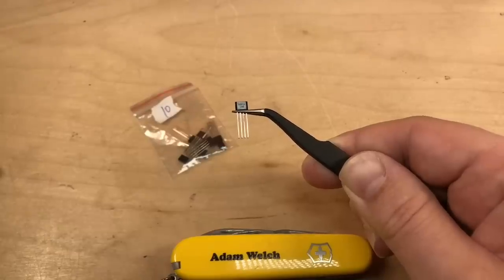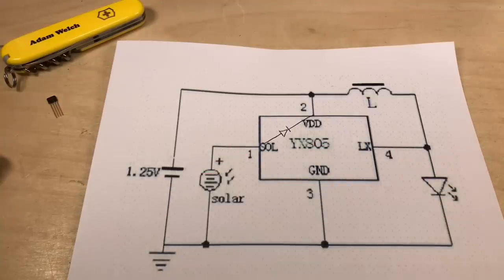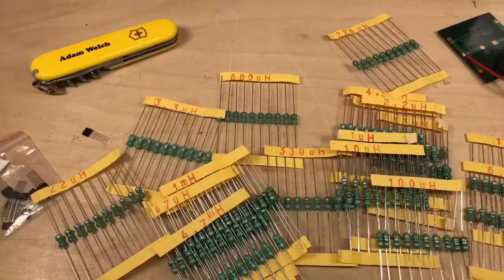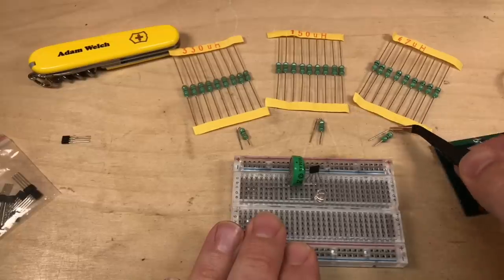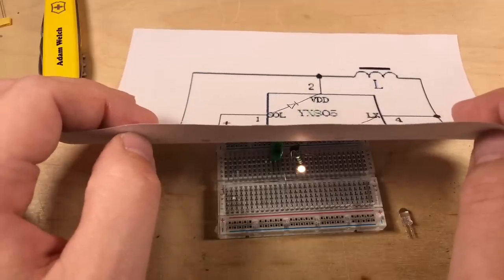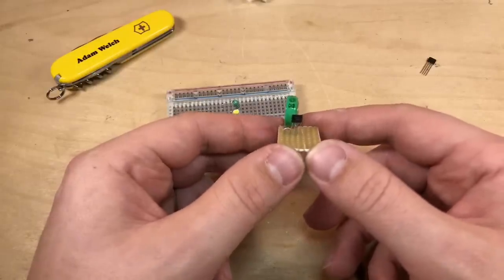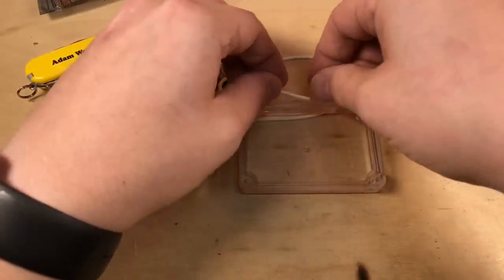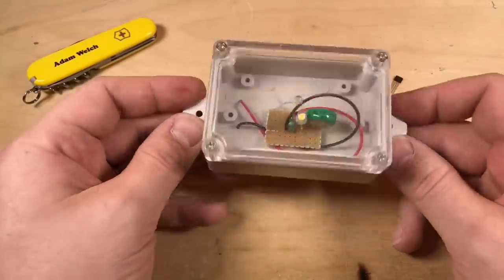YX805 - Solar Charge Controller?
I found this little IC on eBay and thought it looked interesting.

Items used in this video:
NiMH Cell
Inductor Selection
Straw Hat White LED
Strip Board
Project Box